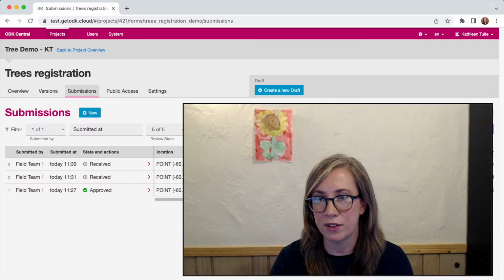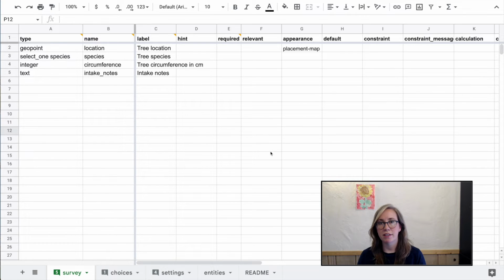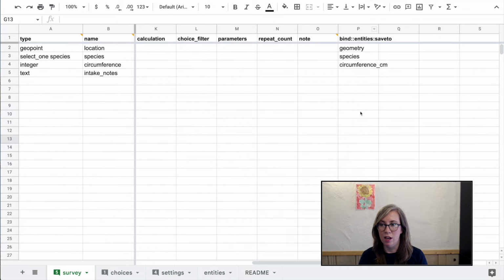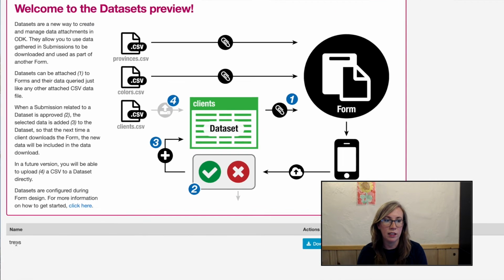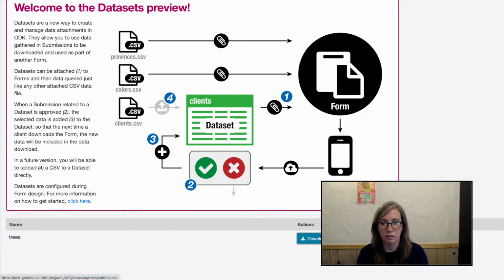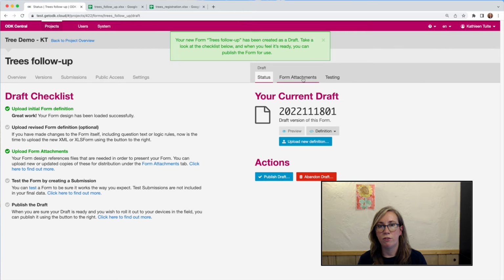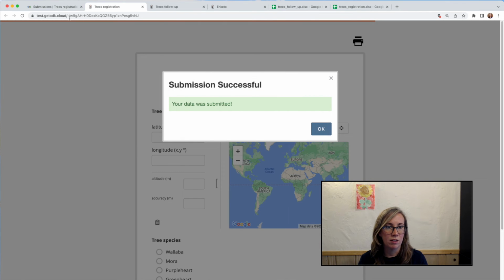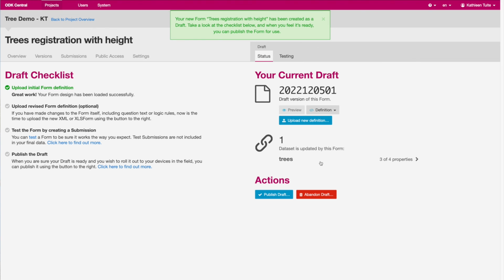Using Entities and Datasets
ODK Central v2022.3 introduces Datasets and Entities functionality for entity-based data collection. In this video, we show how these features work.